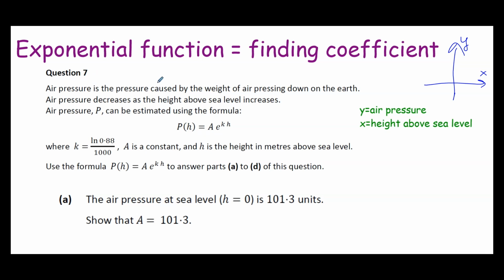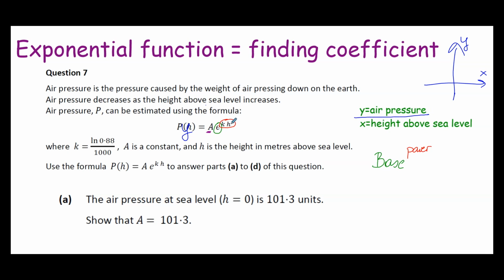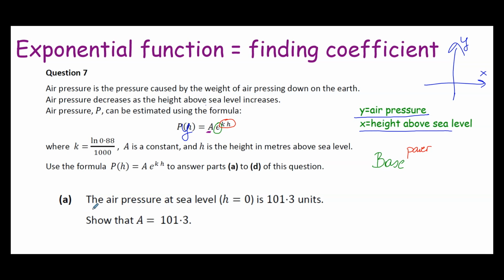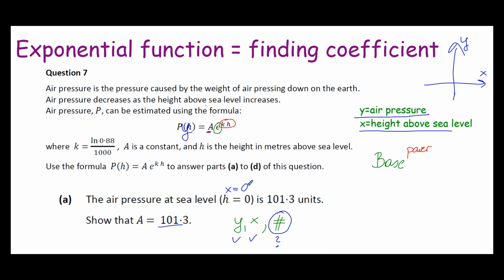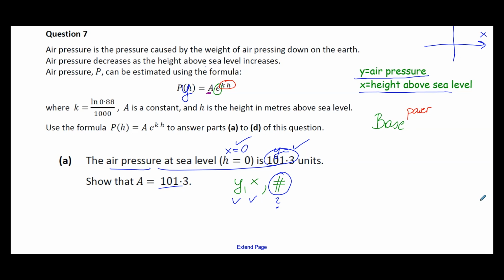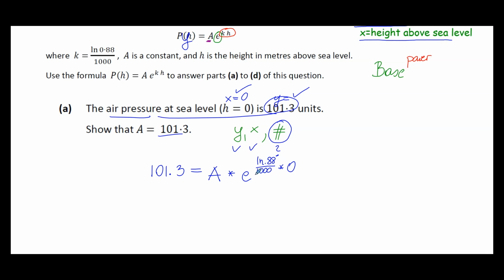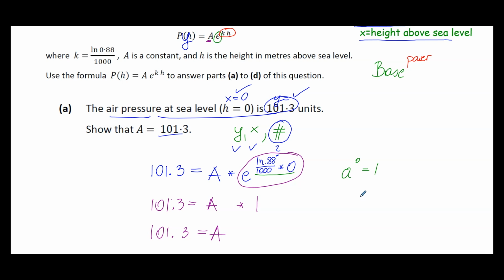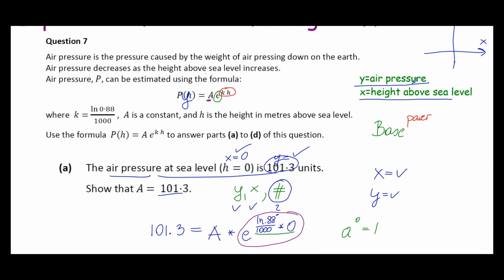Leaving Cert Maths 2025 SEC P1 Q7: Finding A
This video provides a step-by-step breakdown of the 2025 SEC Sample Paper 1, Question 7(a). We focus on exponential functions and how to solve for a missing coefficient. Understanding the SEC Marking Scheme is vital for exam success, so we highlight where you can pick up easy Attempt Marks even if you don't reach the final answer. This tutorial is perfect for students of all years and levels looking to master algebra and functions before the big day.

0:00 Intro & Exponential Functions Overview
0:41 Mapping X and Y to Real-World Variables
1:42 Understanding the Formula P(h)
3:20 Question 7(a) Walkthrough
4:30 Substituting Values for h=0
5:10 Solving for Coefficient A
5:40 Final Results & Summary